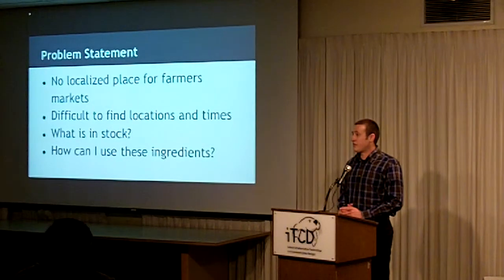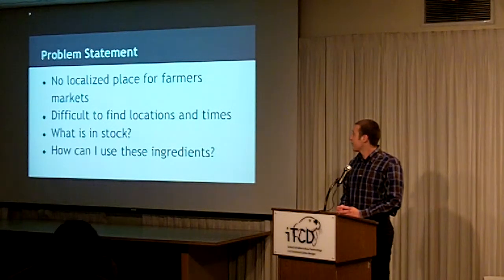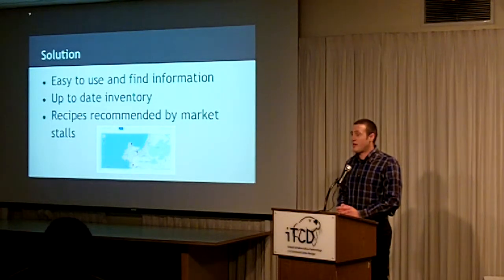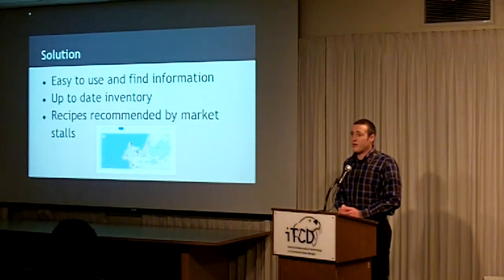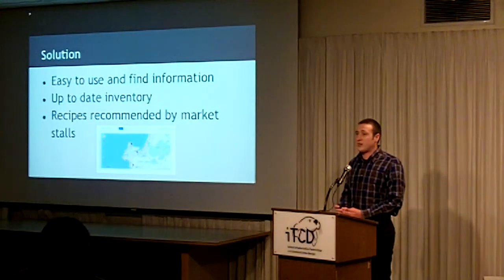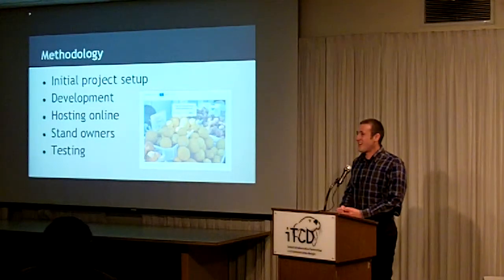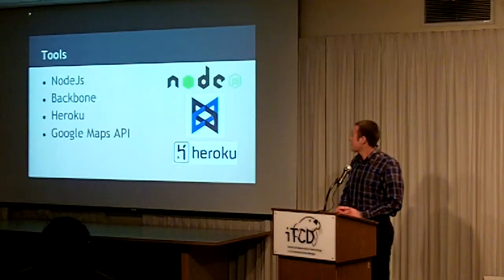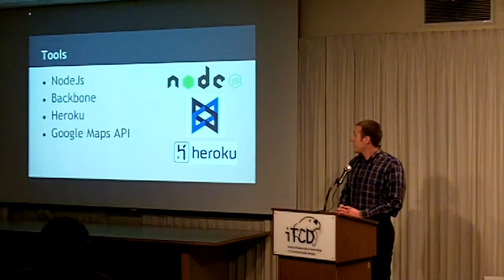Harvest Access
Cody Hansen